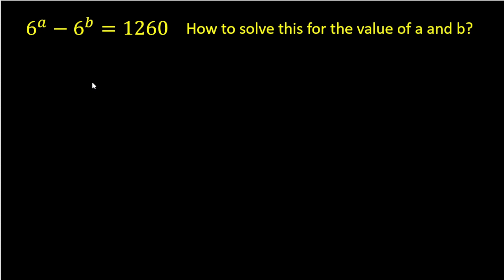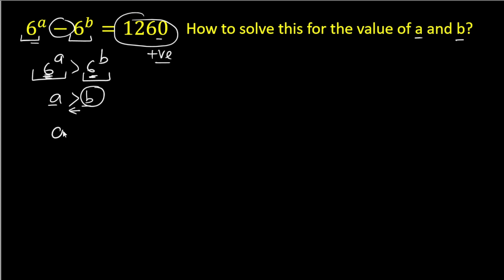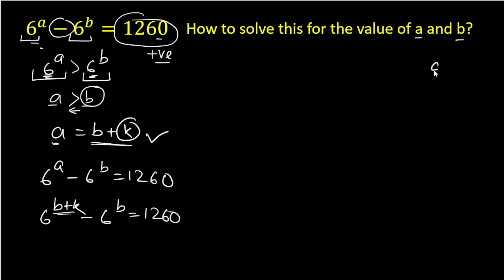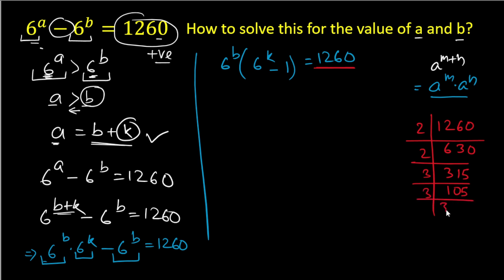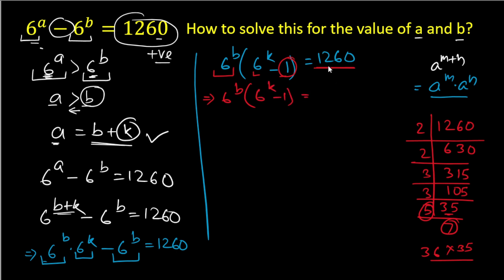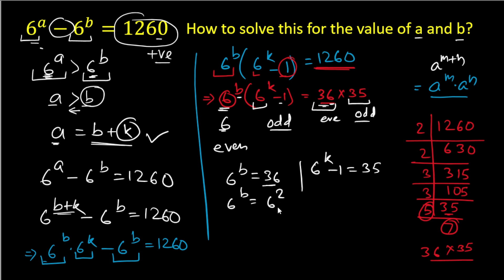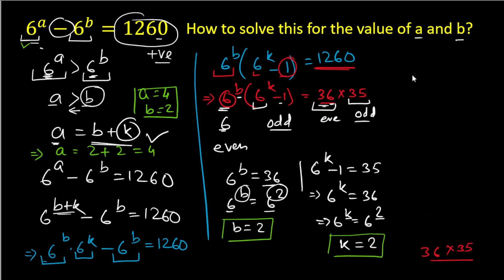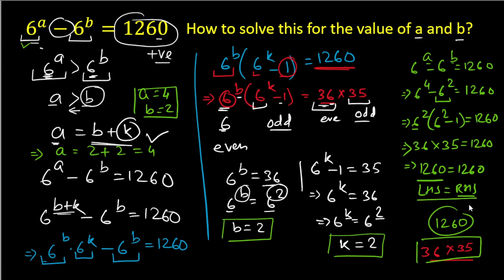How To Solve Algebraic Problem | Excellent Solution | Math Olympiad Preparation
Hi Friends,

Today in this video I will teach you tips and tricks to solve this competitive question  in a simple and easy method.

Algebraic Expression
Competitive Math
Difficult math
Dificult Algebra
hard Problems
Hard Math Problems
Imdian Math Olympiad
Olympiad Exam
math olympics
olympiad exam
math olympiada
British Math Olympiad
olympics math
olympics mathematics
Olympiad India
Olympiad USA
Olympiad UK
Olympiad Singapore
mathcounts
Olympiad Preparation
math at work
exponential equation
Linear Equation
Radical Equation
Learn how to solve Olympiad Question quickly
Olympiad Mathematics
exponential equation
Arab mathematics
Competitive Question
Easy Learning Method

Thanks,
The Warrior Classes